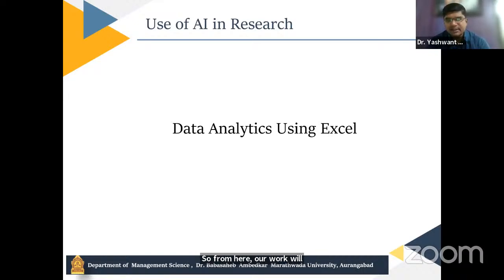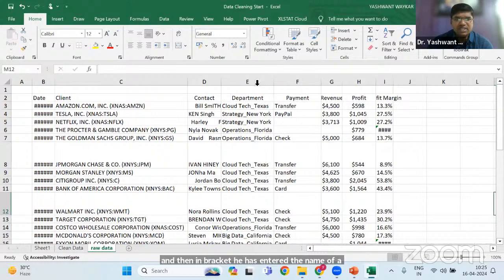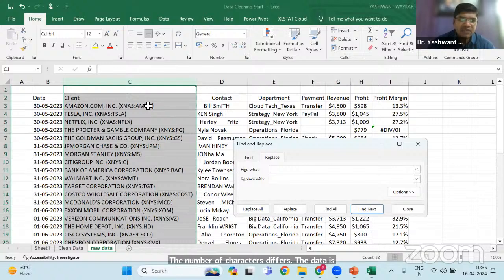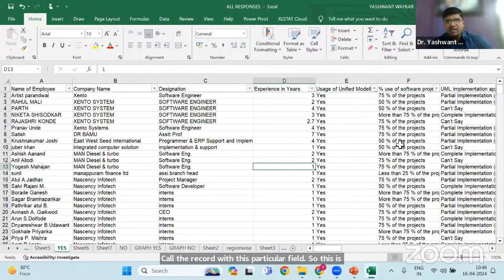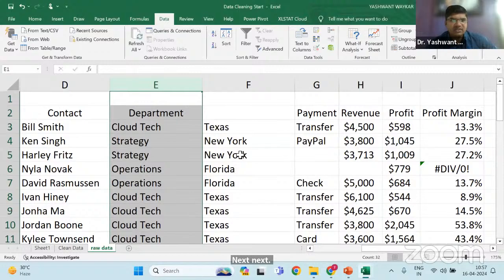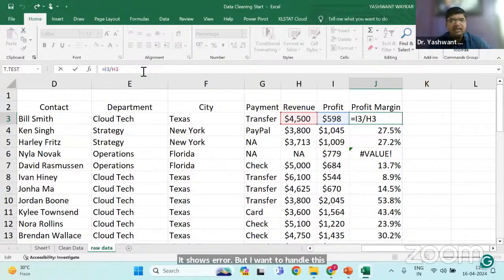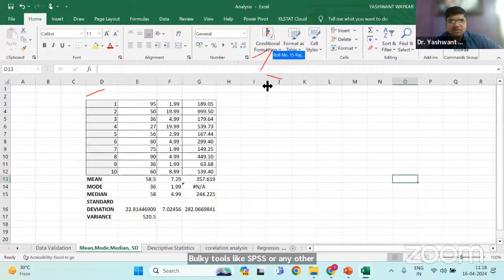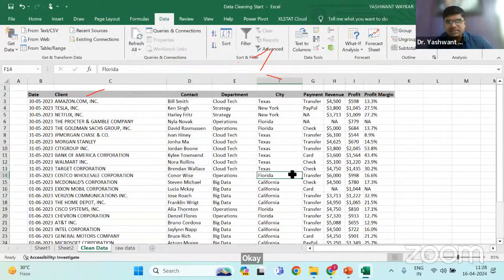Pre PhD's Personal Meeting Room